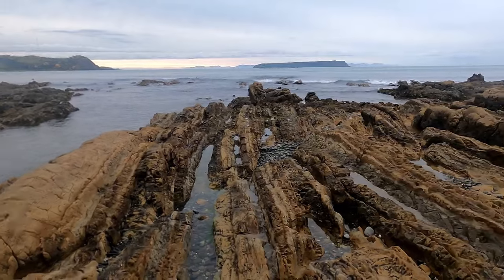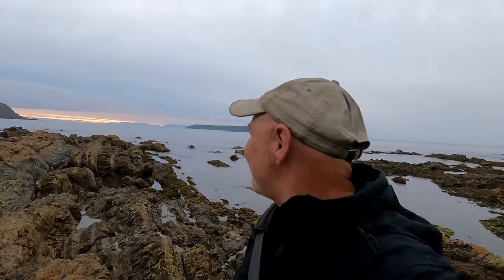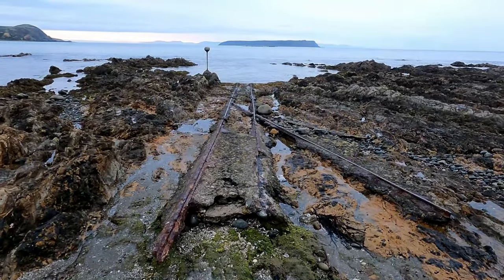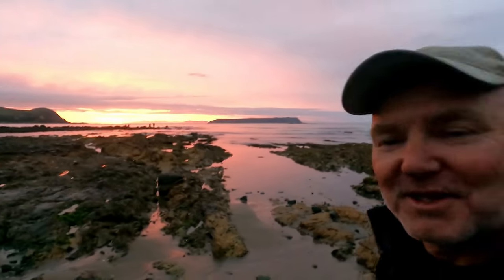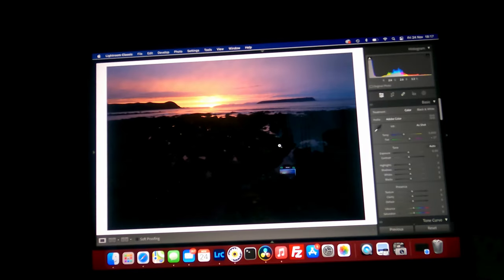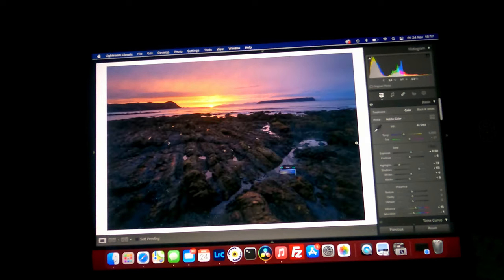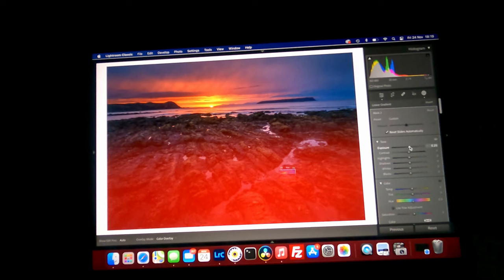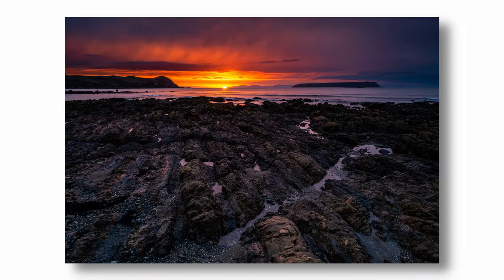Landscape Photography TIPS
DID the LIGHT play ball? Landscape Photography at SUNSET with the Leica Q2
A quick road trip stopover at Plimmerton in New Zealand where I love to shoot Mana Island. The conditions were far from promising but what the hell why not hang around just in case it kicks off. and kick off it did.
Camera Leica Q2 handheld
Video footage GoPro 9